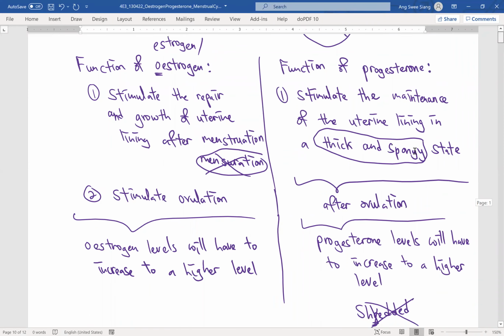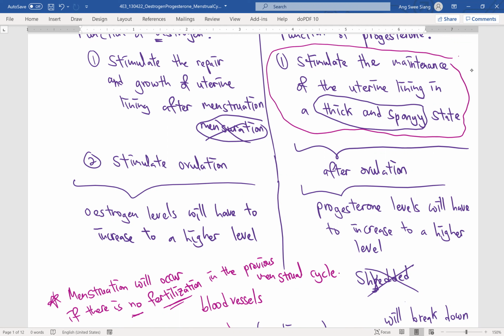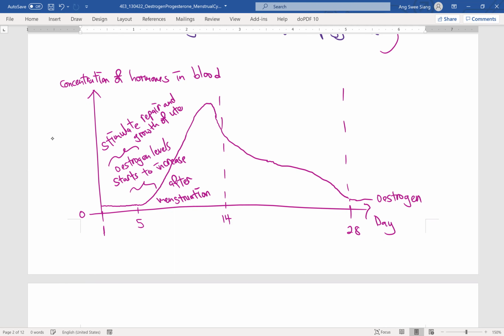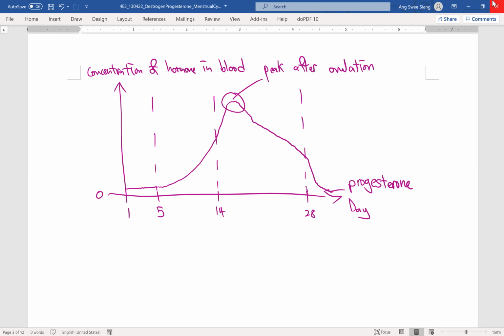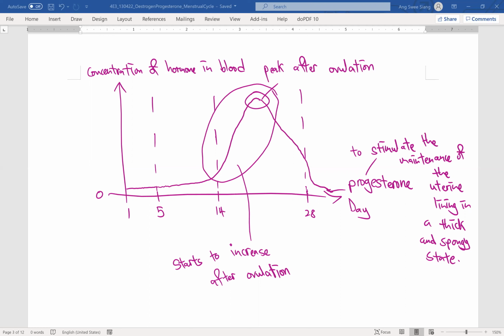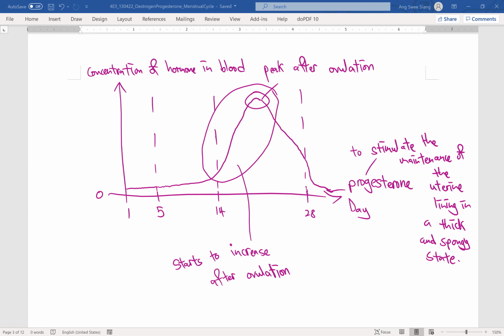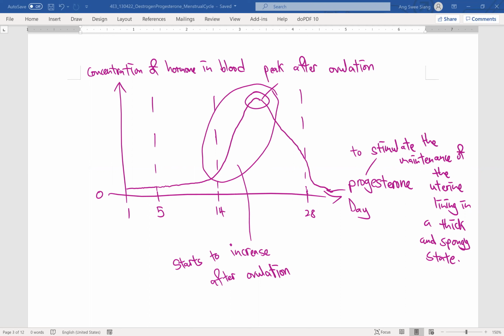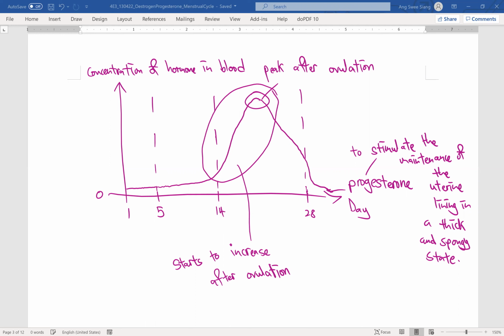4E SciBio MenstrualCycle Inheritance 130422